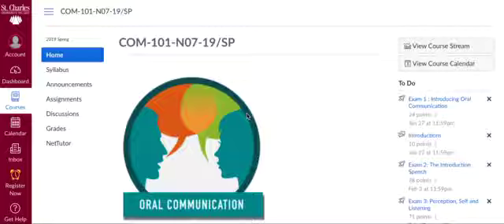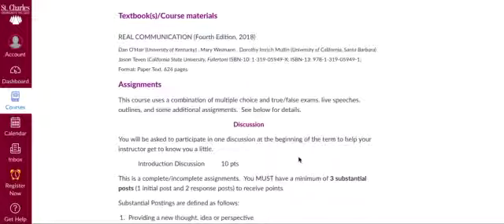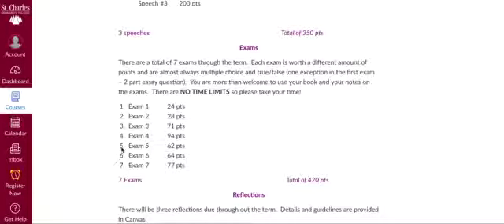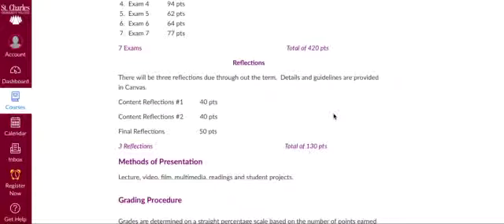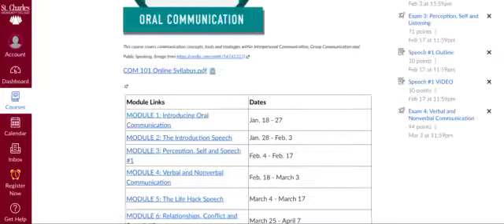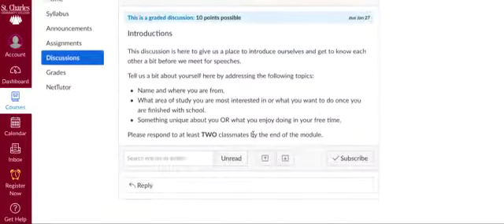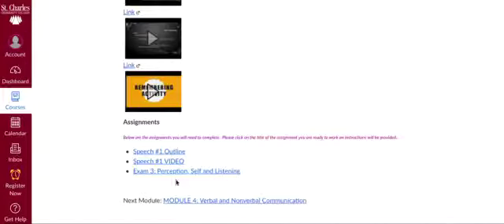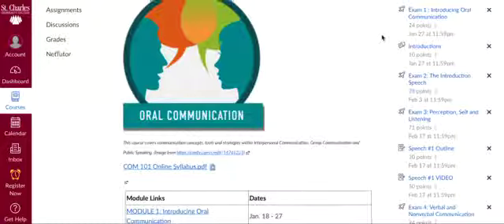COM 101 16 Week Orientation